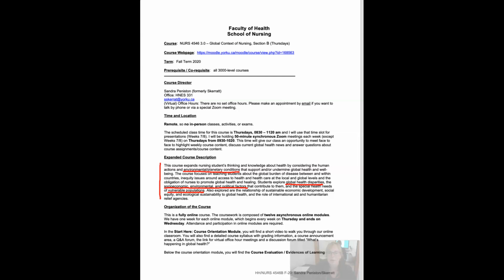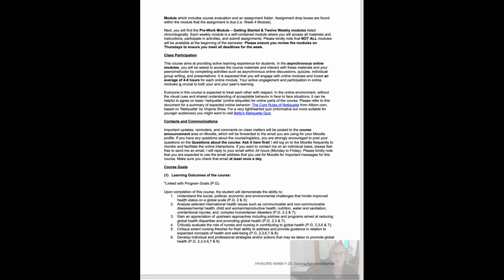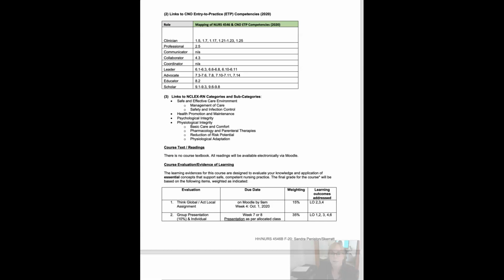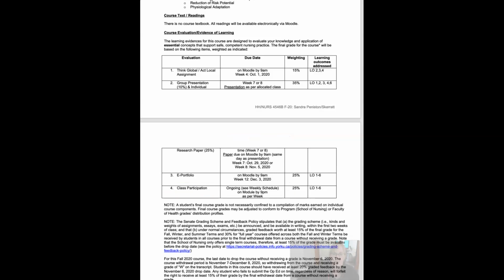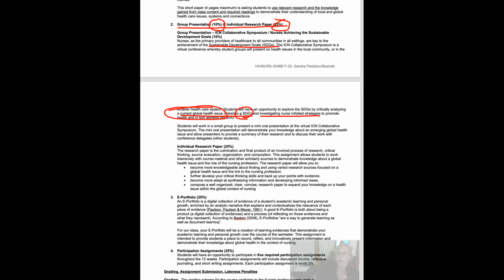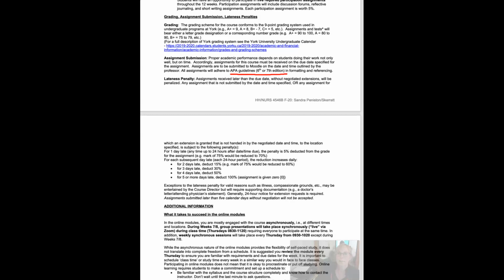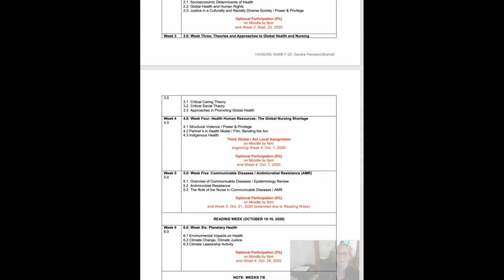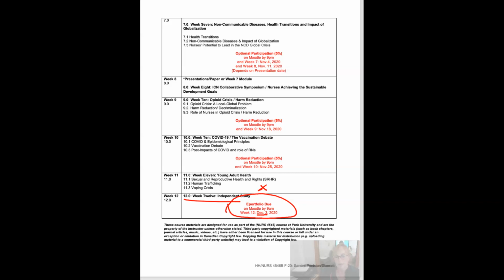4546 Course Syllabus Virtual Overview